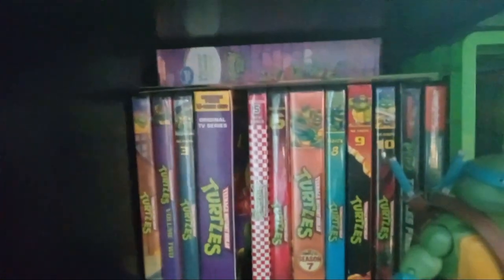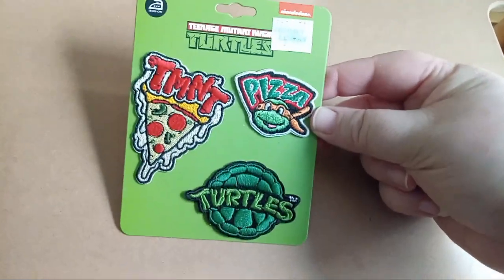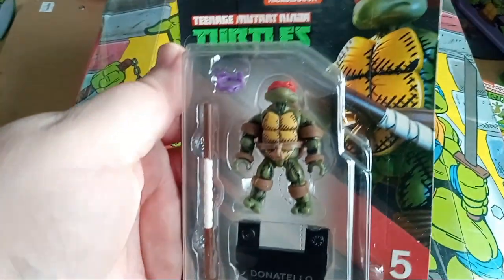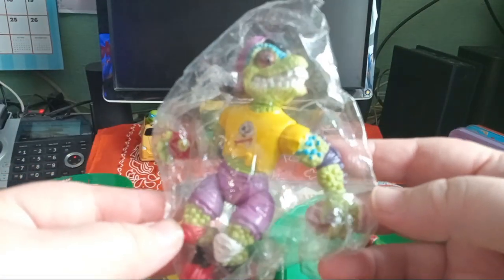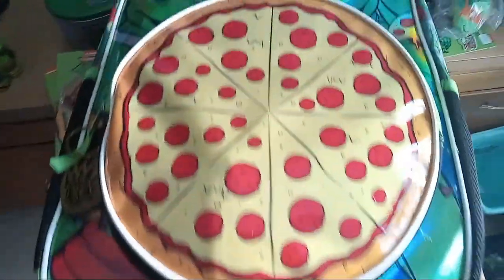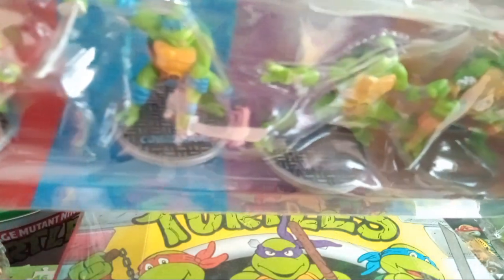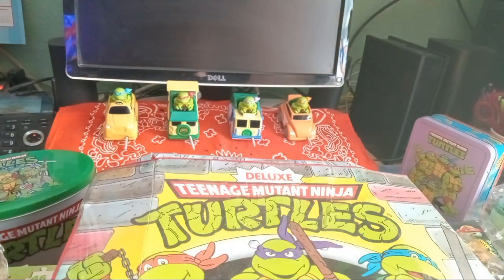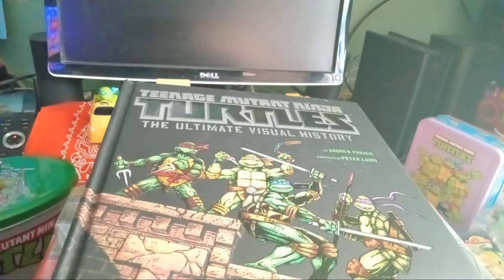TMNT Collection - Classic Turtles Stuff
Showing the TMNT classic items I still have, and have found over the past 30+ years 😁